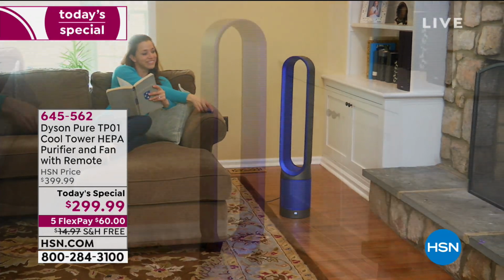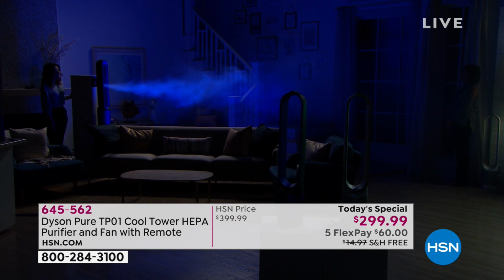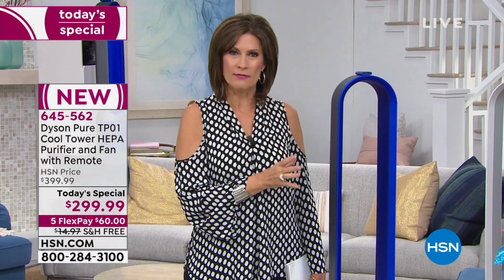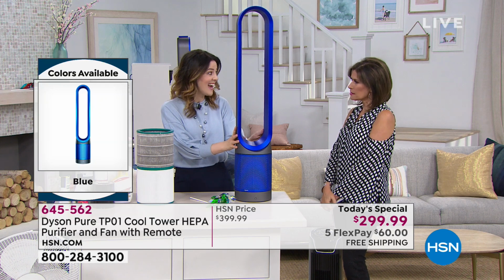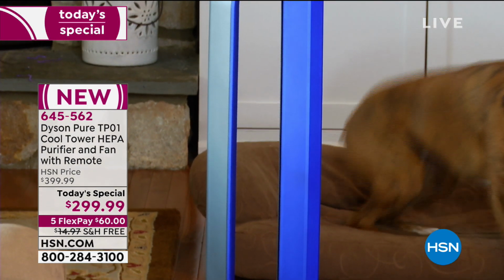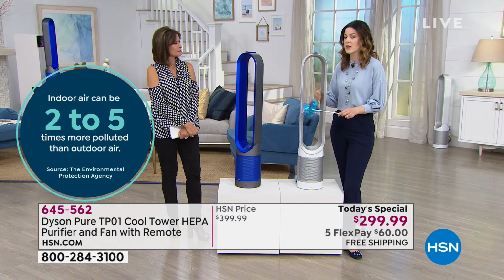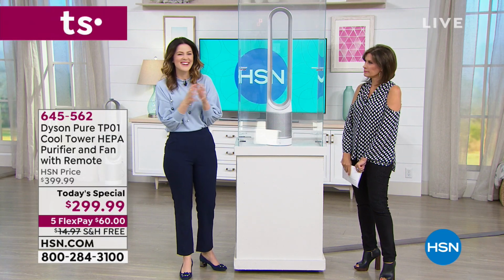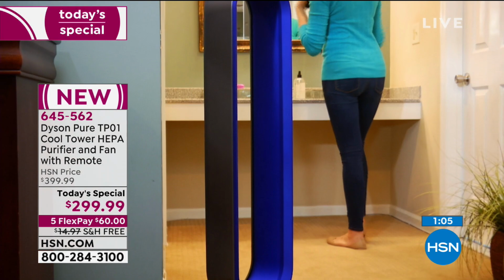Dyson Pure TP01 Cool Tower HEPA Purifier and Fan with Re...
Dyson Pure TP01 Cool Tower HEPA Purifier and Fan with Remote
This smart tower works double time as both an air purifier and a fan. Trap potentially harmful particles in the air with the sealed...